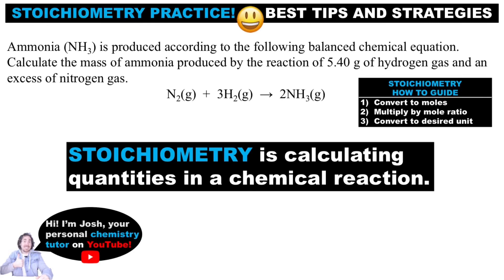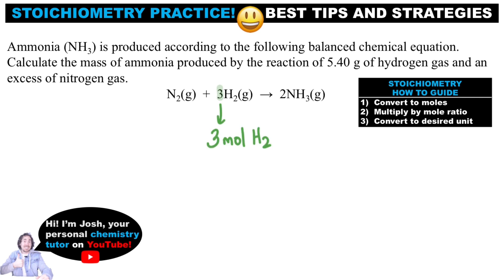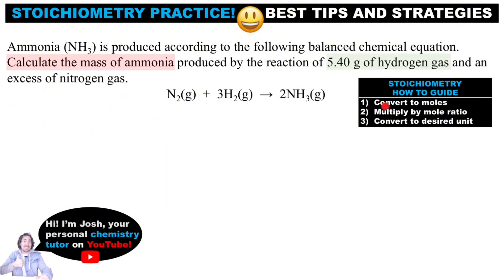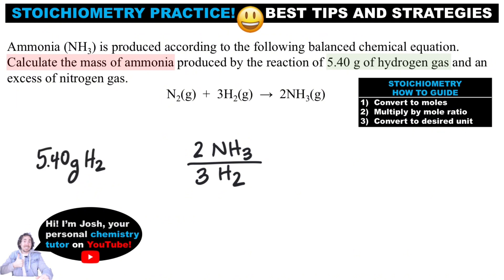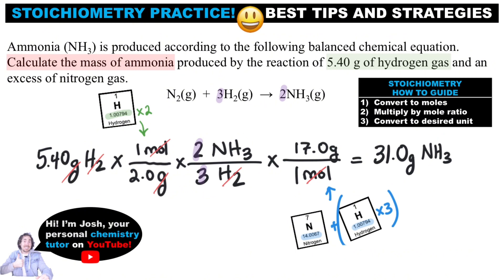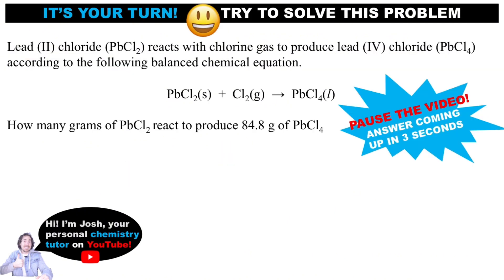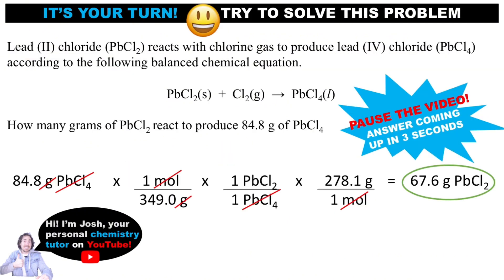Stoichiometry HOW TO GUIDE | This video makes it EASY!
SHORTEST How to Guide on how to solve stoichiometry problems.

Lithium, Beryllium, Boron, Carbon, Nitrogen, Oxygen, Fluorine, Neon.

🧪 Whether you're a student tackling chemistry assignments or a curious mind eager to understand the building blocks of the periodic table, our video has got you covered. We simplify the complexities and provide clear explanations to make learning a breeze.

📘 Perfect for students, educators, and anyone intrigued by the wonders of chemistry. Let's embark on this enlightening journey together!